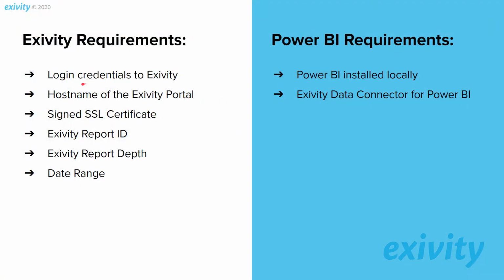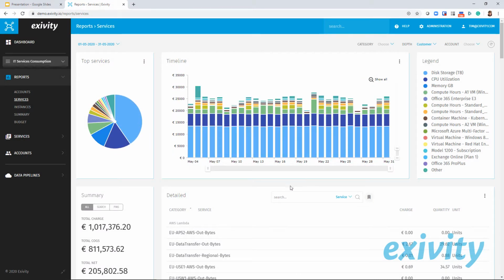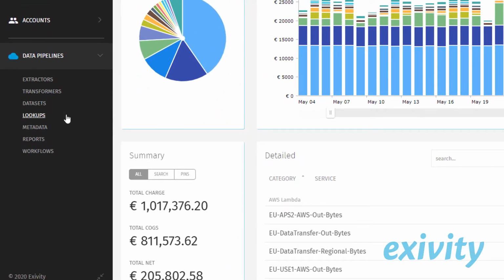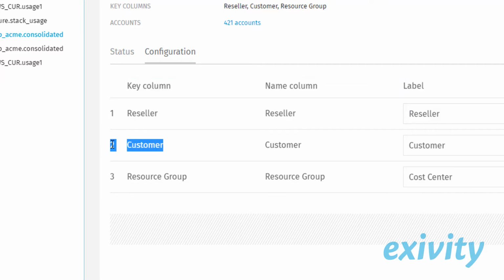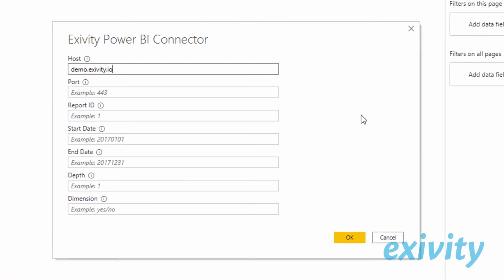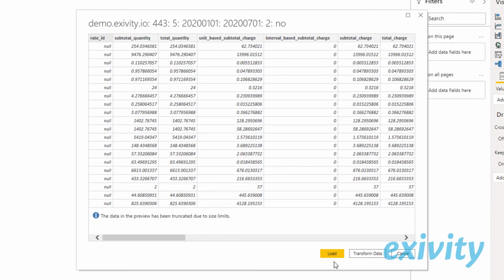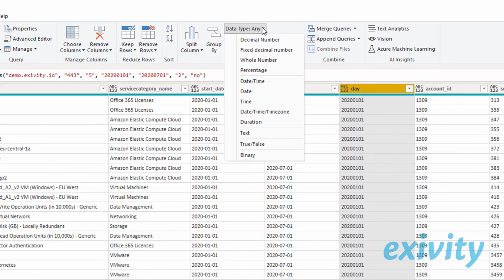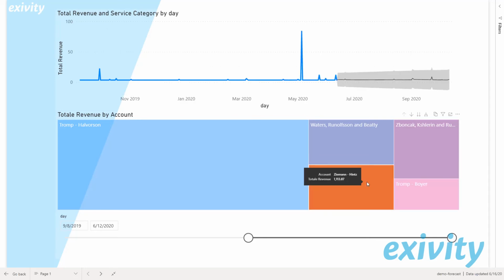Using the Exivity Data Connector for Power BI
Exivity provides a metered based billing engine for hybrid cloud environments. The Exivity software ships with out-of-the-box reports for visualizing account-based and service-based charges as well as invoice style reports. For users that want to go a step further, the Exivity metered based billing data can now also be read from Microsoft Power BI using an easy to use Exivity Data Connector for Power BI.

In this video, we'll show you how to use the Exivity Data Connector for Power BI, and how to connect it to your on-premise Exivity API. or drop us an email at